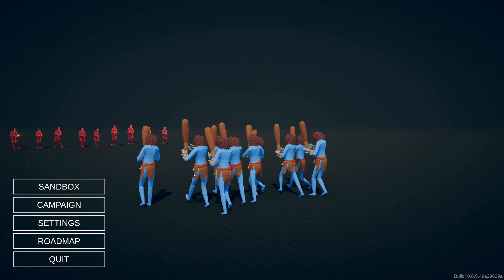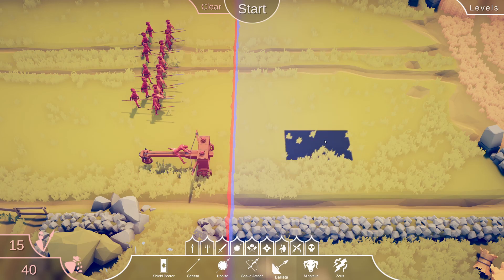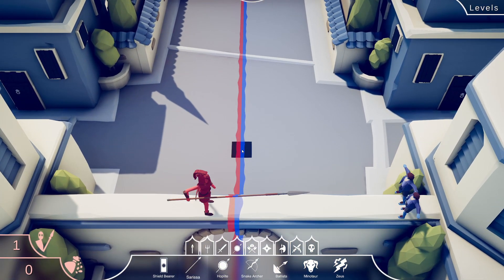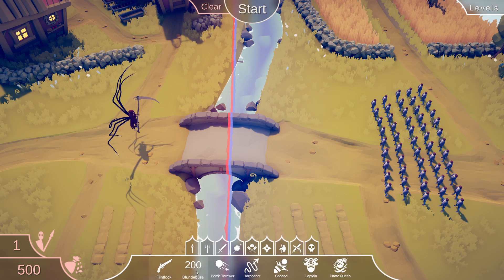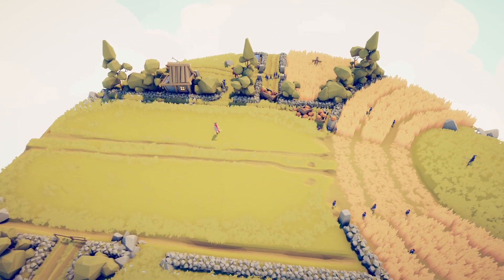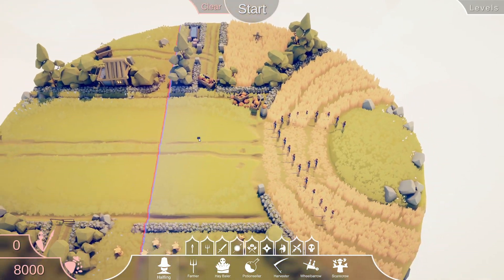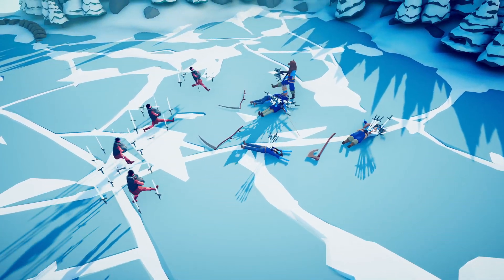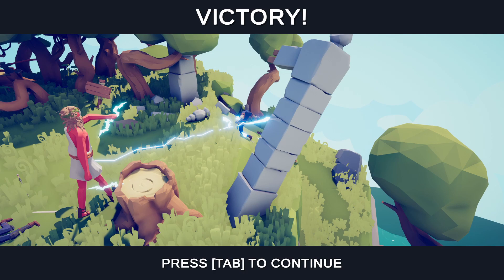TABS - Totally Accurate Battle Simulator - First Time Campaign